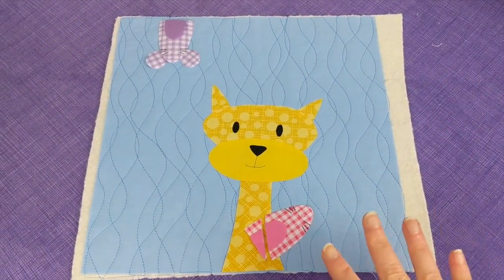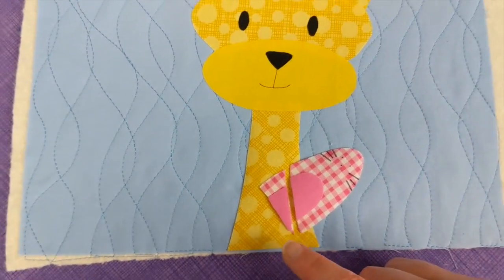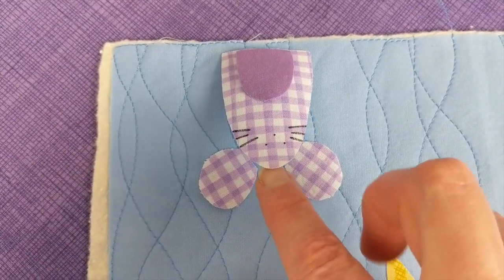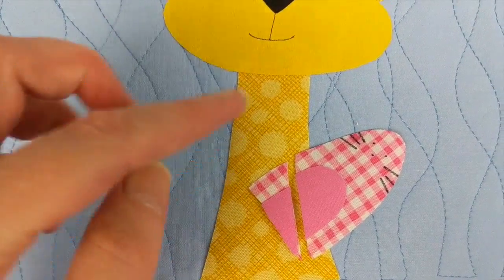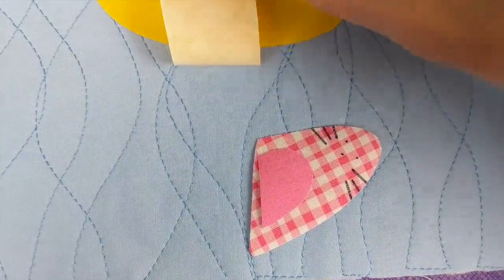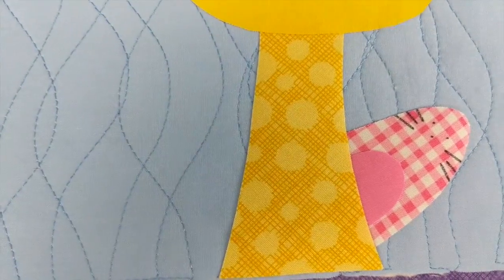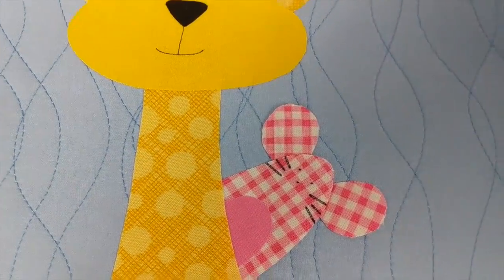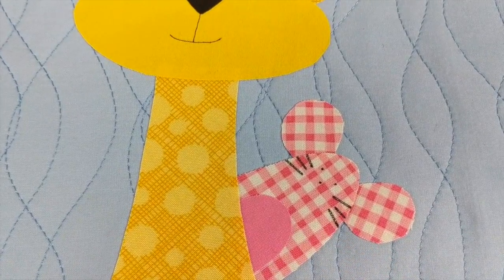Assembling the Peekaboo Mouse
Learn how to assemble the little mouse - both popping in from the edge of the block or peeking out from behind an applique friend.